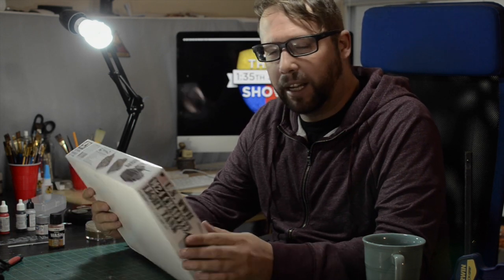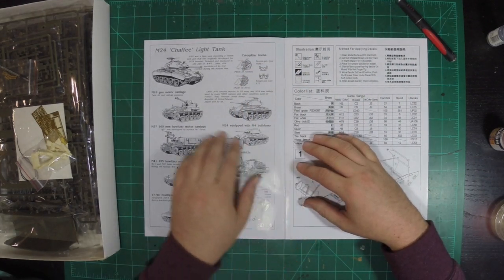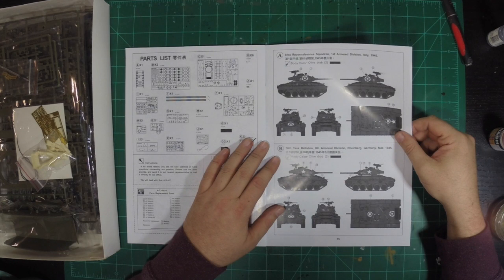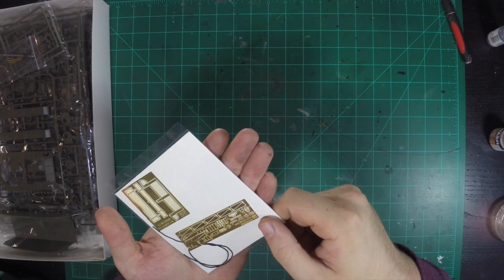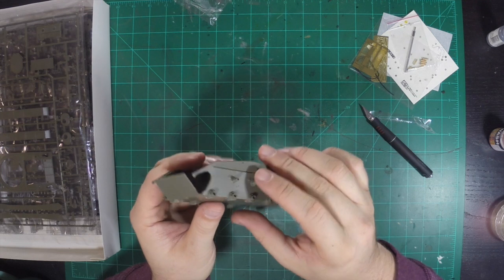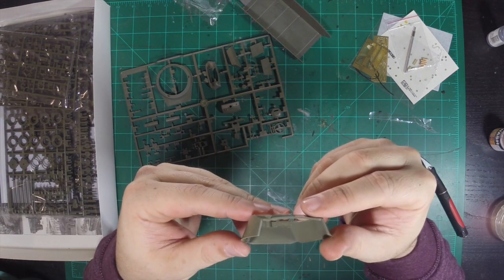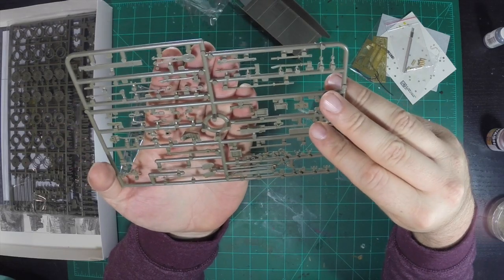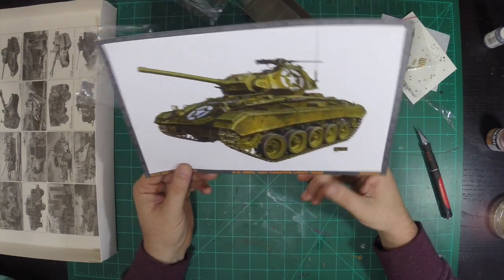AFV Club WWII M-24 Chaffee Review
A look at the real M24 Chaffee and the newish AFV Club WWII M24.  Produced by Brilliant Boy Media
Filmed by Andrew Bodin. Matt Locke and Ian Candler